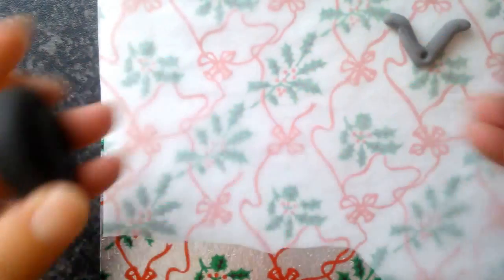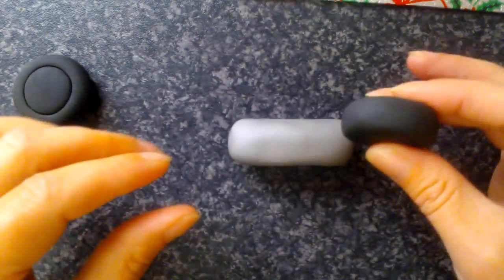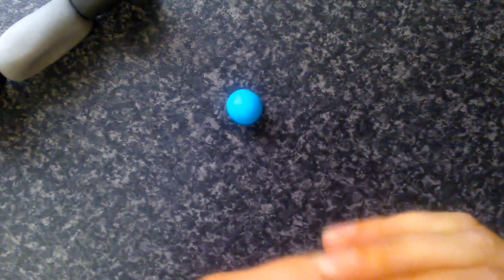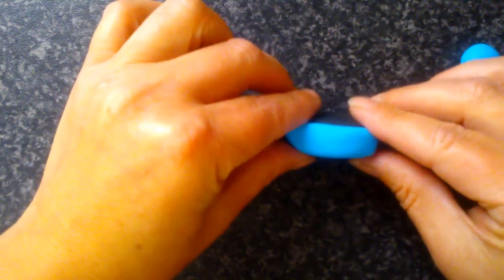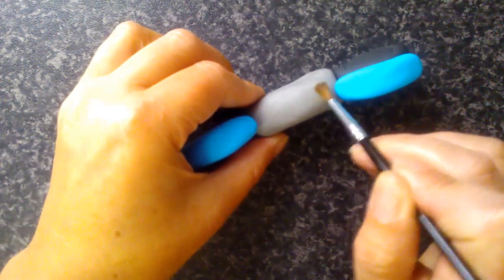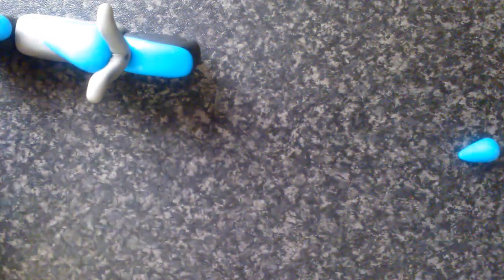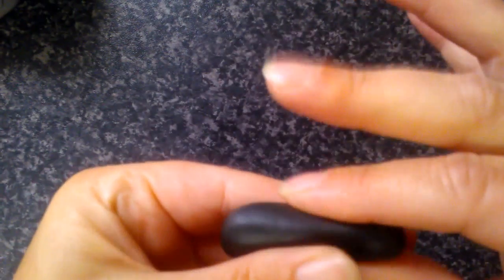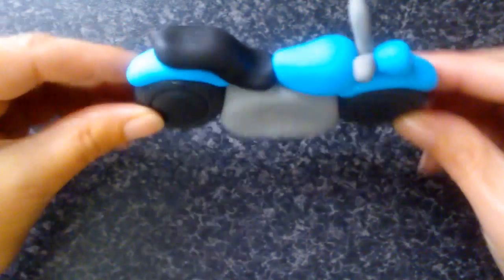How to make a motorbike cake topper out of modelling icing part 2 by The Cake Tower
Hi, I'm Karen, I own The Cake Tower.
I have made 4 easy to follow little videos to show you how to make my motorbike cake topper out of modelling paste. I design all my cake toppers with safety in mind, I don't use any wires or sticks in my models so everything I make is completely edible and safe to eat.
The motorbikes are made in stages over several days, this allows you to have round wheels, which look so much better than a bike with flat tyres.
I have learned many of my skills from books by people like Jane Asher and Debbie Brown and made cakes as a hobby, then I progressed to selling my bespoke cake toppers.
Thank you for watching my videos, a new skill I'm just learning, thank you to all my customers who inspire me, and thank you dad ('Pops') for making the framework for me to record my work looking through my eyes.